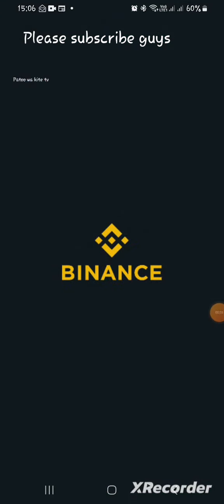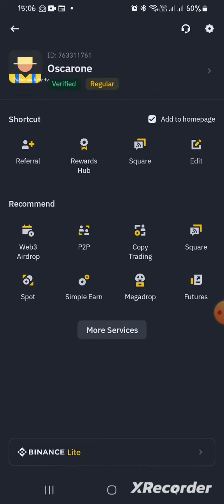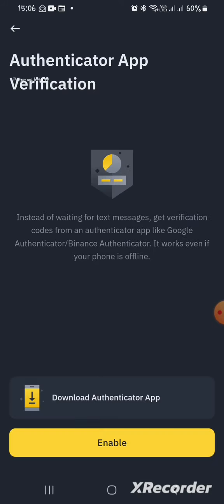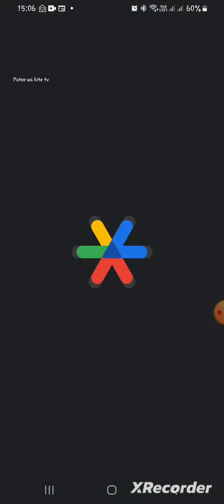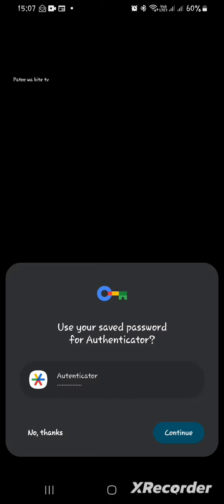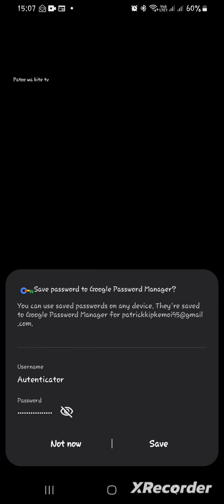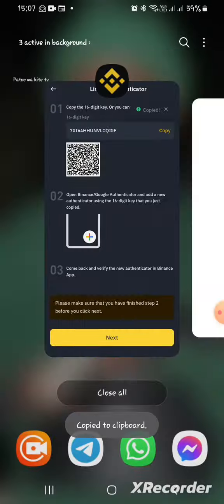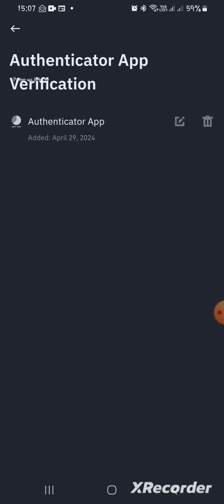HOW TO USE GOOGLE AUTHENTICATOR WITH BINANCE_2FA ON BINANCE